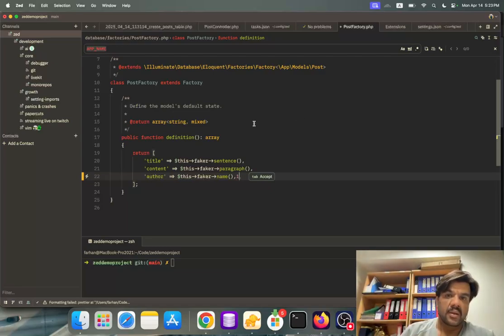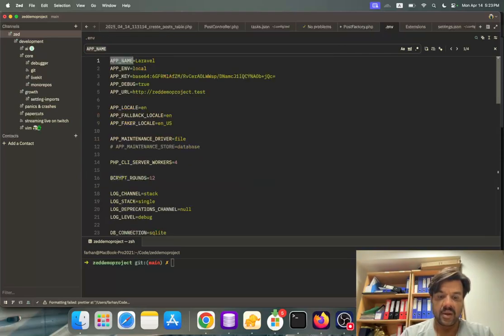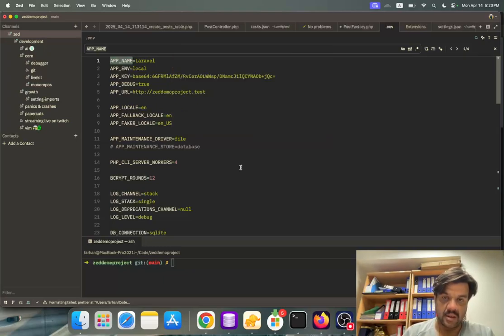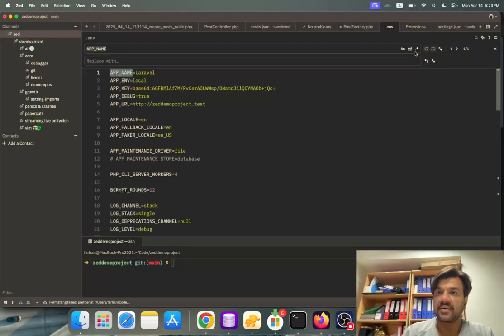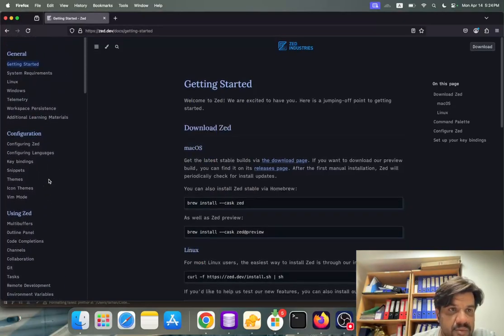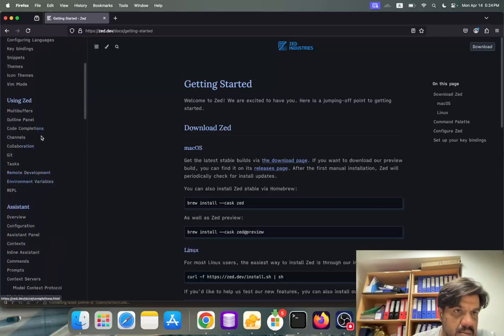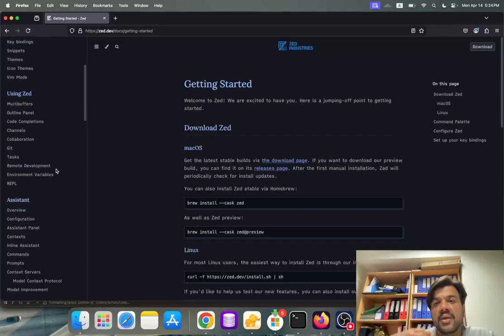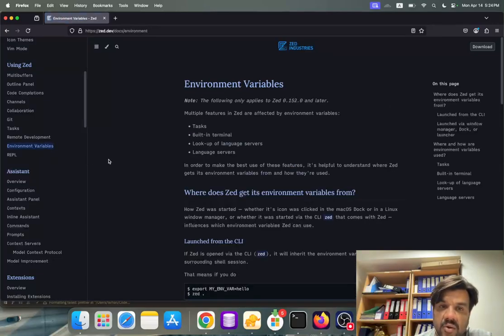2nd part Zed Editor(Review): The Best VSCode & PhpStorm Alternative?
🚀 Zed Editor Review | The Best Alternative to VSCode & PhpStorm?
In this video, I explore Zed, a fast, clean, and distraction-free code editor that’s making waves in the dev community. Could this be the editor that finally replaces VSCode or PhpStorm for PHP and Laravel developers?